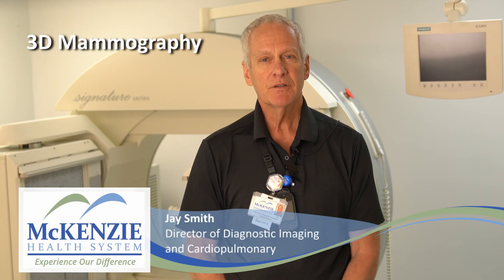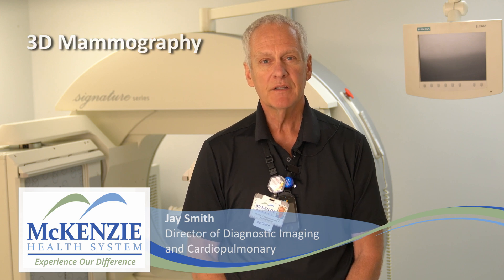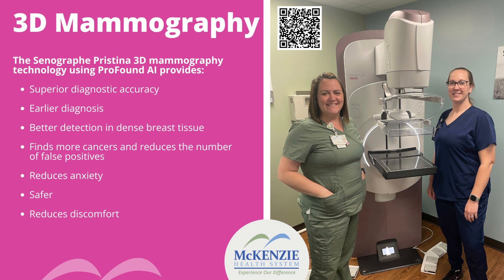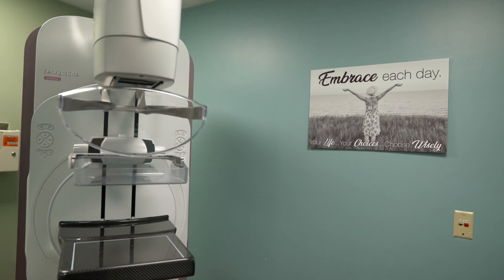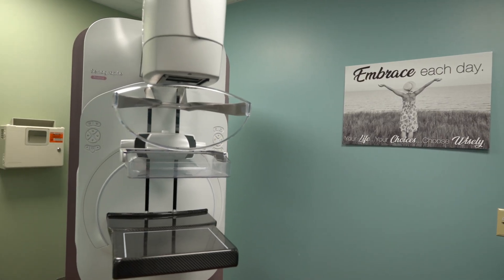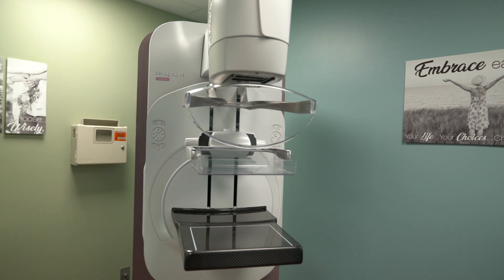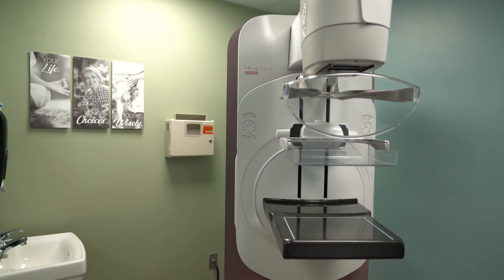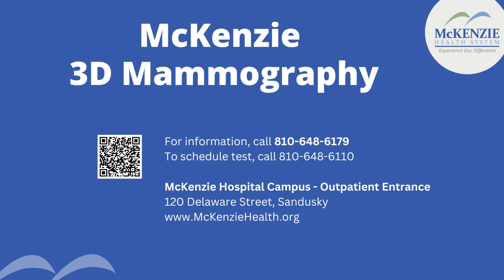3D Mammography Services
Jay Smith, Director of Diagnostic Imaging and Cardiopulmonary, share about 3D mammography technology available at McKenzie Health System.

McKenzie Health System has invested in the most current technology and has purchased a 3D Mammography Machine along with ProFound AI, an Artificial Intelligence (AI)-based computer detection software, which assists in analyzing images of the breast tissue to identify suspicious areas that could be cancerous. This technology from iCAD runs on an algorithm trained to detect malignant soft-tissue densities and calcifications. The results, including scoring of findings, helps radiologists determine if a suspicious finding or case needs further testing.

If the radiologist detects a suspicious area, our mammographers can provide Contrast Enhanced Spectral Mammography (CESM), which is a study performed after an IV injection is administered. Malignant masses are highlighted with the IV contrast and are easy to see.